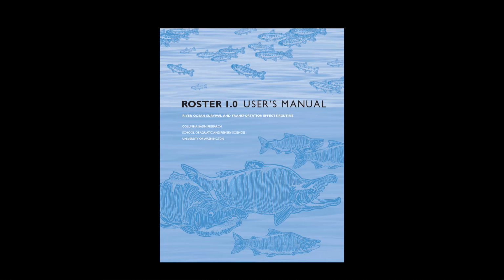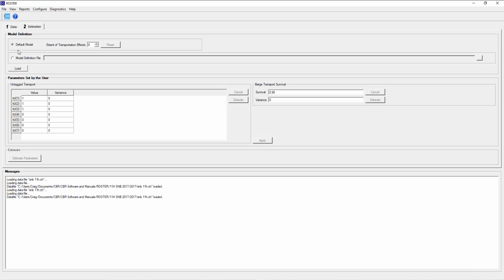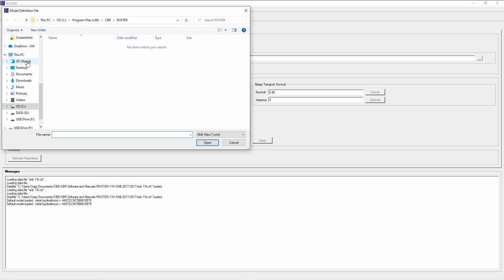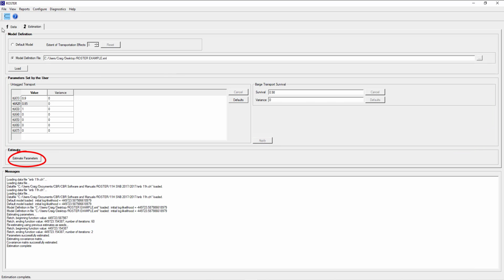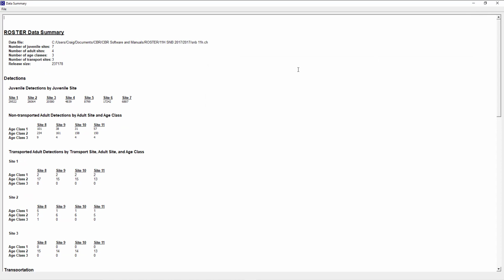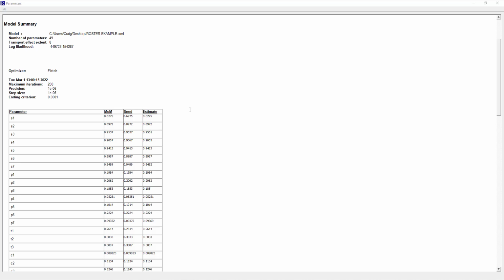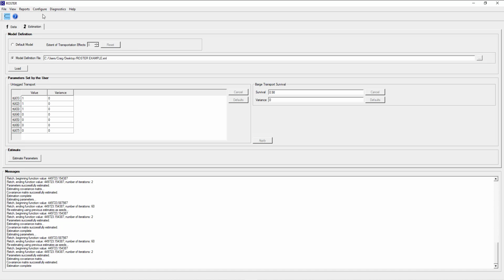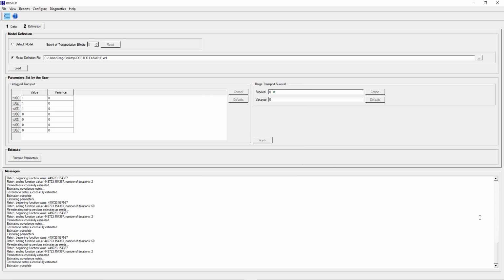Program ROSTER Lesson Two: Defining Models, Setting Up Parameters, and Running Estimation Routines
This is Columbia Basin Research’s second video in a multi-part series on using Program ROSTER.

Program ROSTER is a program created by Columbia Basin Research at the University of Washington’s School of Aquatic and Fishery Sciences. Program ROSTER models the life cycle of Pacific salmonids from the initiation of the juvenile migration as smolts to the end of the spawning migration as adults. This model jointly analyzes juvenile and adult PIT-tag data, including those transported as juveniles and returning as adults. Multiple performance measures useful in monitoring the juvenile and adult migrations and assessing recovery efforts are produced by the model, including estimates of juvenile in-river survival, ocean survival, adult in-river survival, transportation effects (e.g., T/I, 'D'), SAR, and adult age composition.

Today in this second video, I'm going to show you how to define your model, set up your parameters, and run your estimation routines . Future videos in this series will help you in interpreting your results and offer various hints and tips on getting the most out of the program.

If you use Program ROSTER, please consider filling out our User Satisfaction Survey